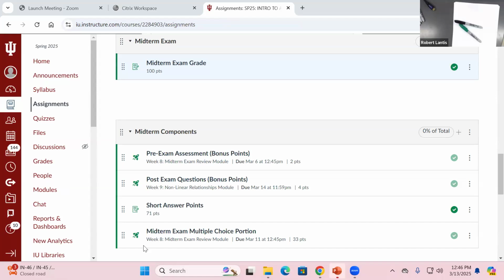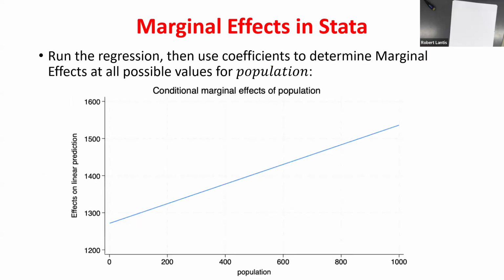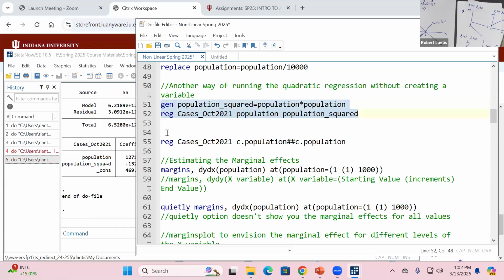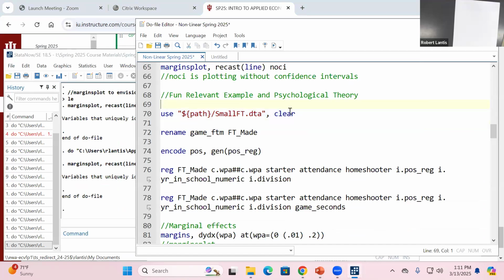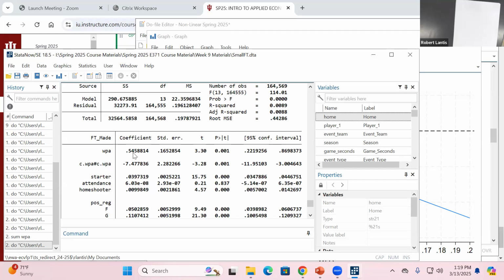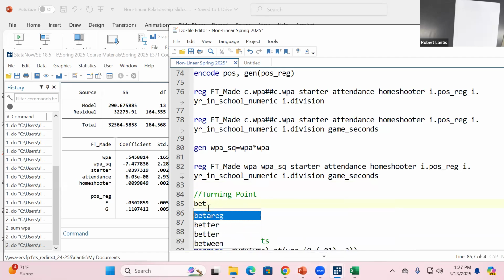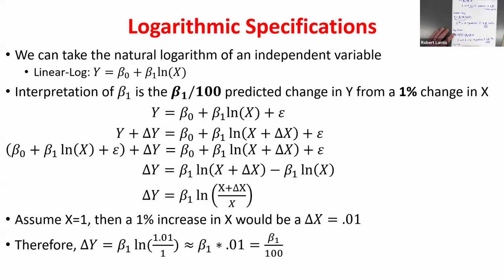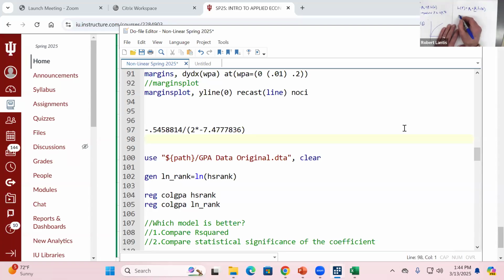Class Recording ECON E371 3/13